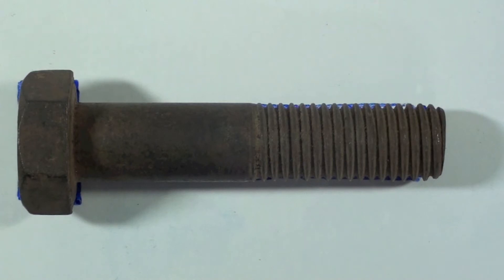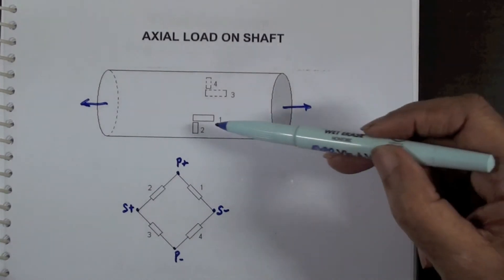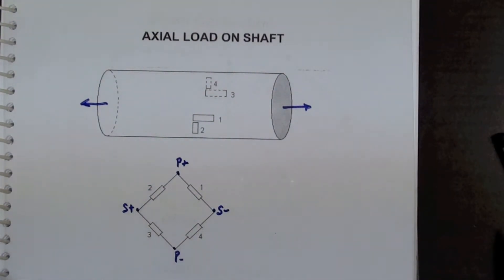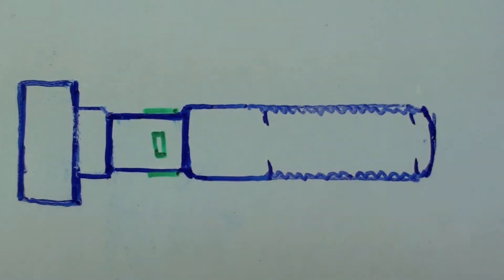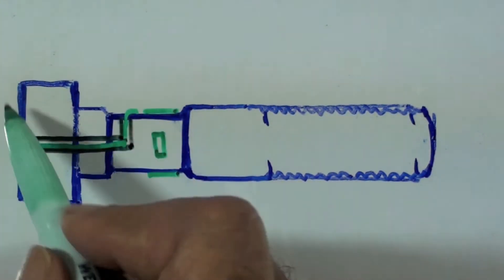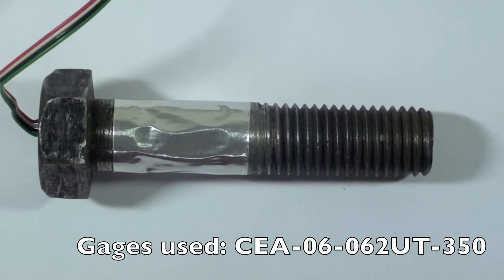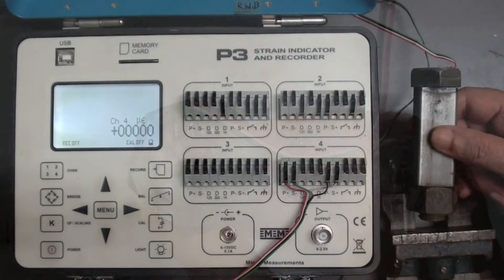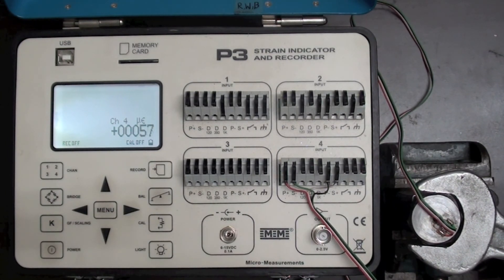Strain gauging of bolt to measure axial strain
For axial strain measurement on a bolt, or cylindrical shaft, four strain gages are bonded to the shaft - two gages along the axis of the shaft at diametrically opposite points, and two gages along the circumferential direction, again at diametrically opposite points.
 The axial gages will be in tension, and the circumferential gages will be in compression due to Poisson effect.
 The gages are interconnected so that the tension gages have compression gages adjacent to them, and the output of the bridge should be divided by 2.6 to get the strain on the shank of the bolt,
The model P3 strain indicator has the facility to do the scaling automatically.